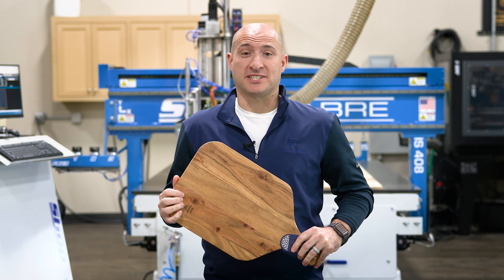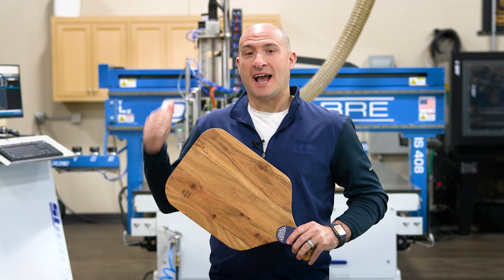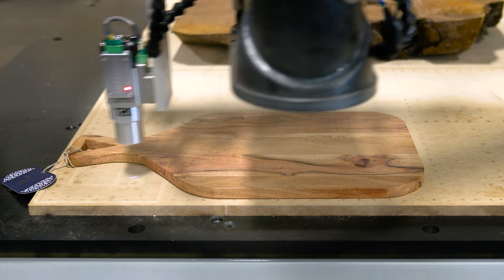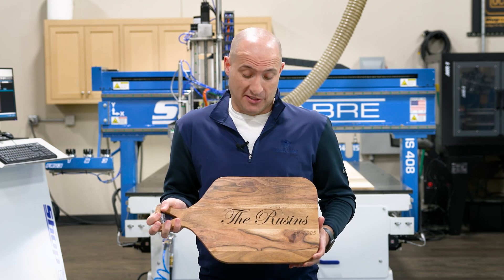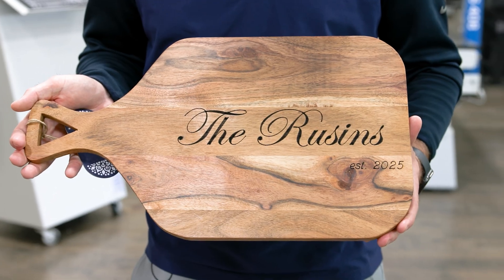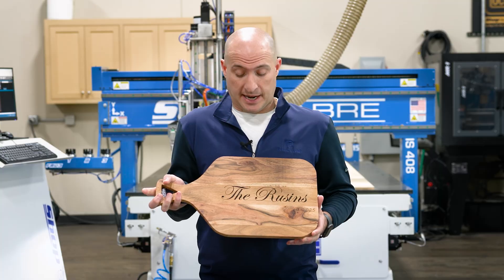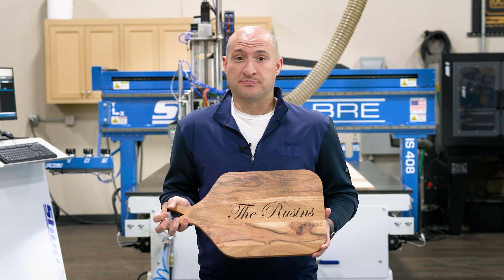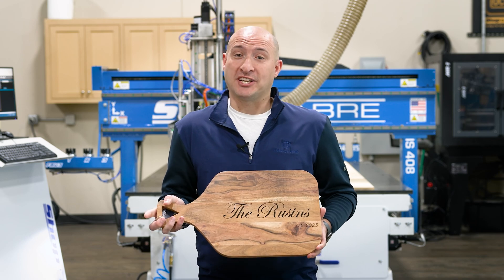Laser Engraving a Cutting Board with a CNC Machine - ShopSabre Snapshots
In this ShopSabre Snapshot Brandon Bombardo customizes a cutting board for an upcoming wedding, utilizing the opt laser attachment for the ShopSabre Industrial Series CNC router.